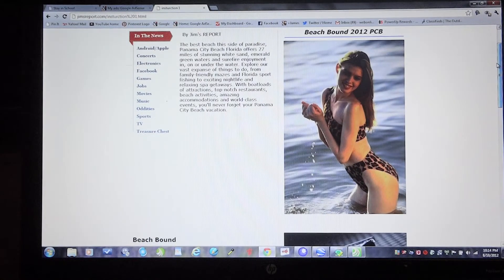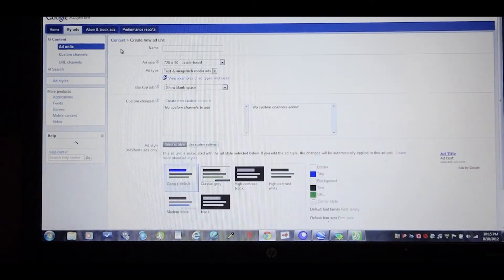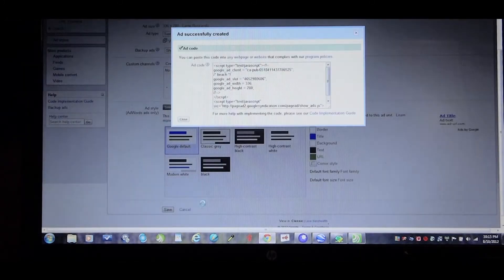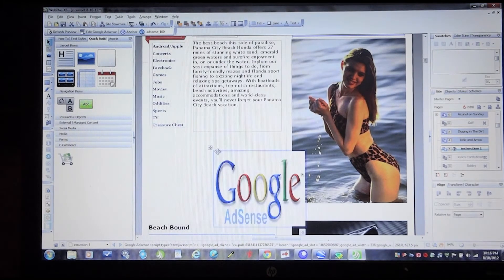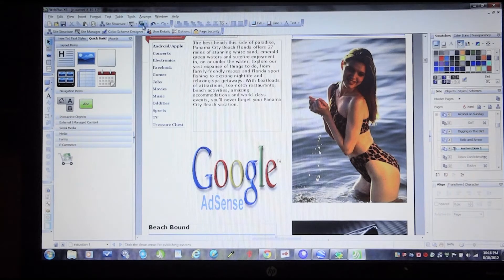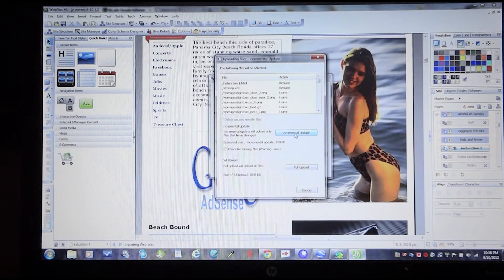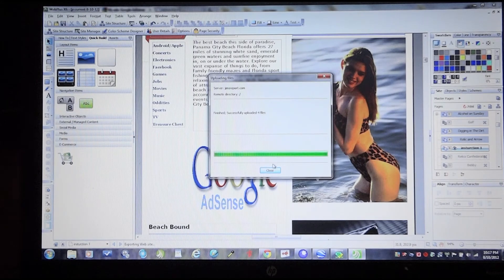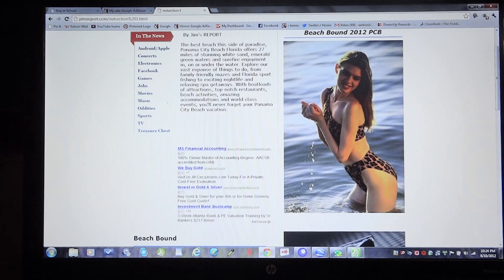How to make money online with advertising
Placing a Google Adsense Ad on a webpage